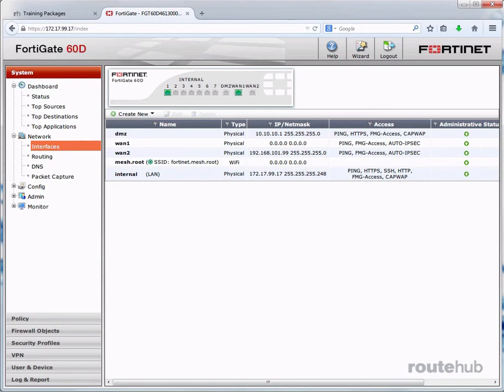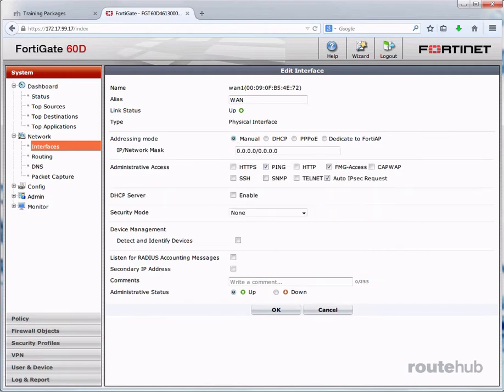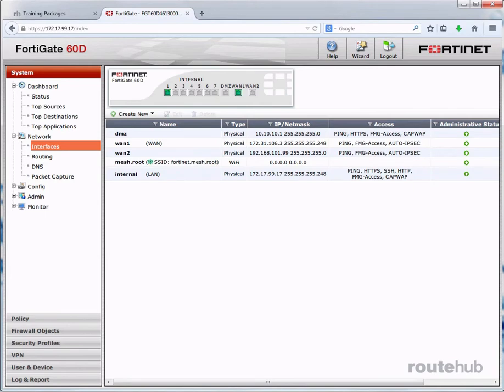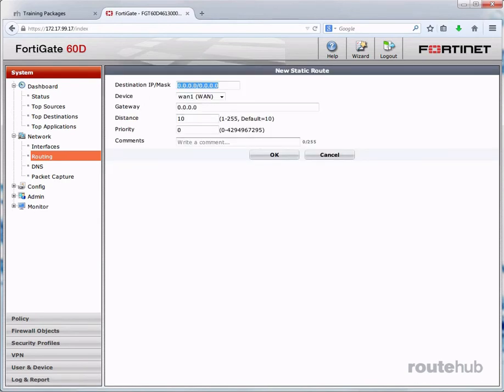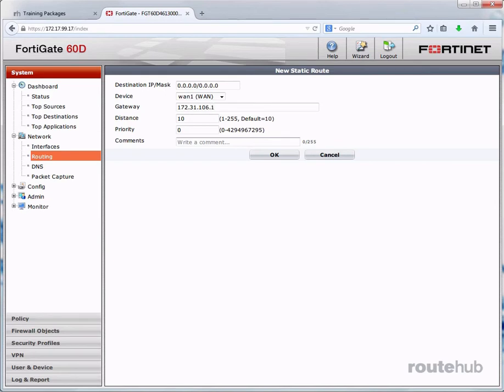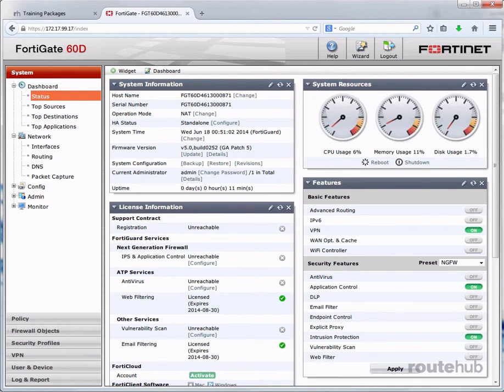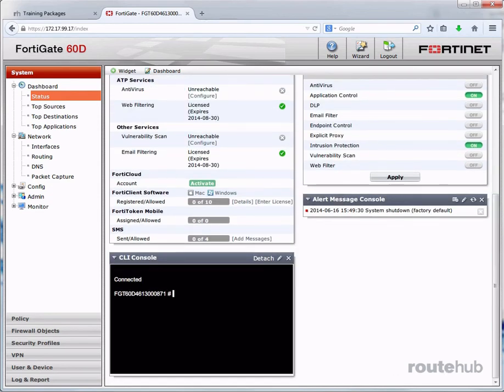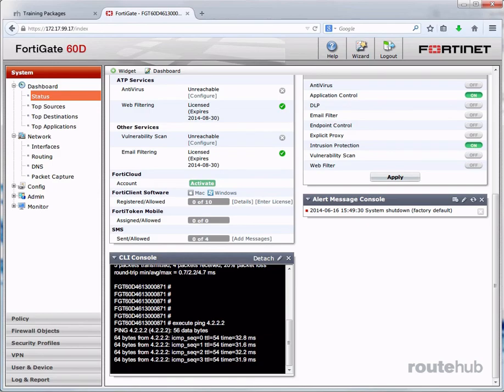How to configure WAN Interface in Fortigate